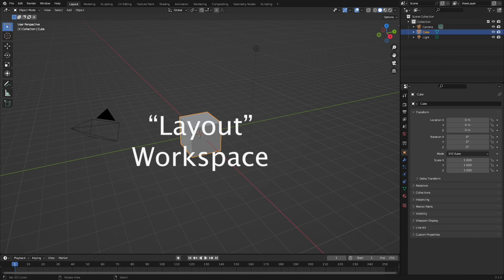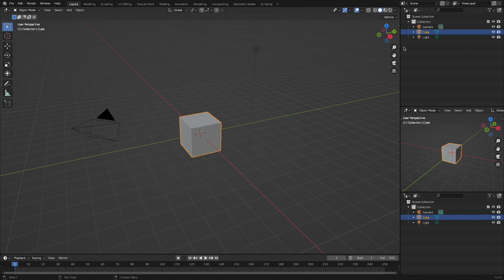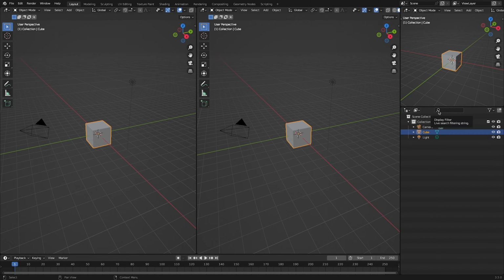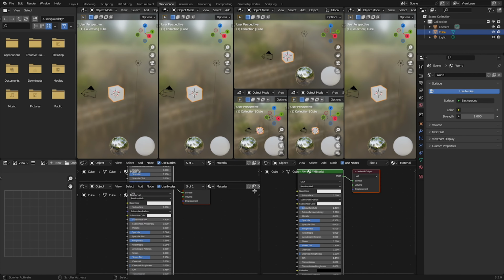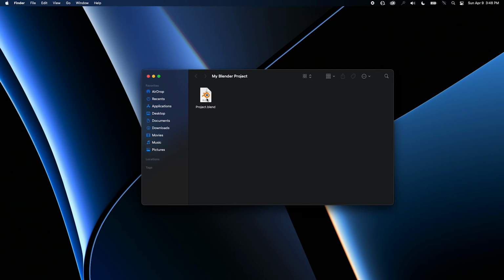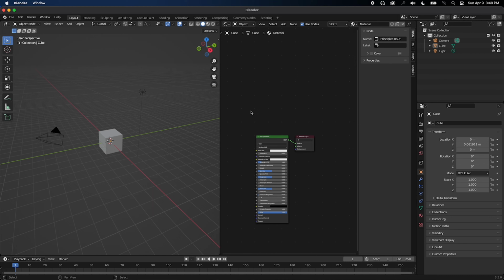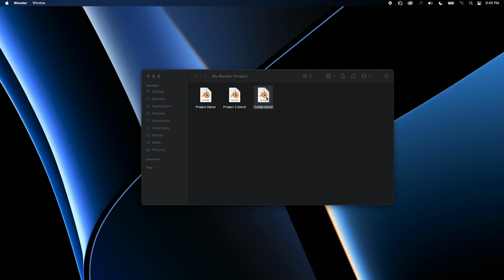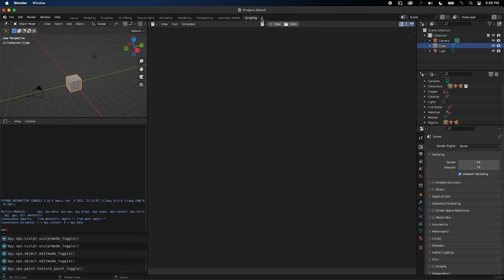Up And Running With Blender Part 3: Workspaces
By the end of this video you'll have mastered the ability to customize Blender's interface!